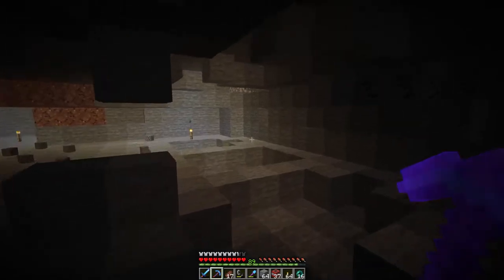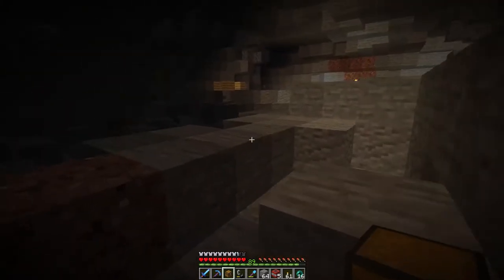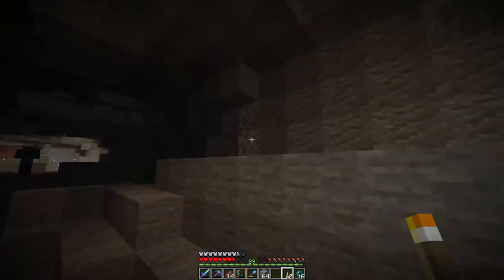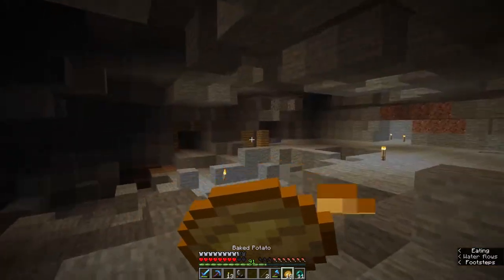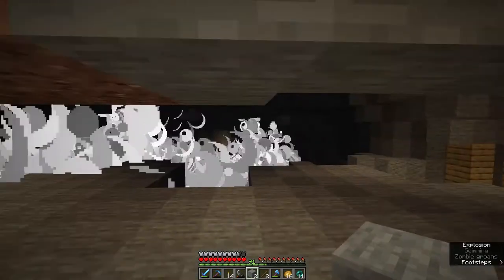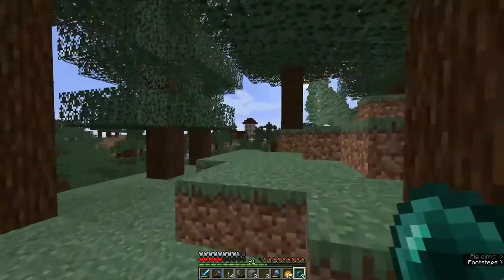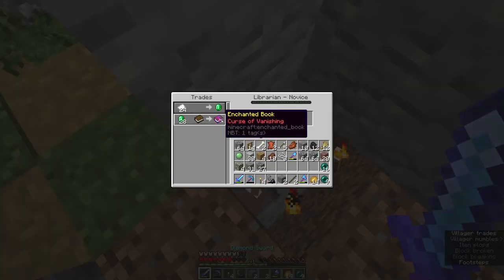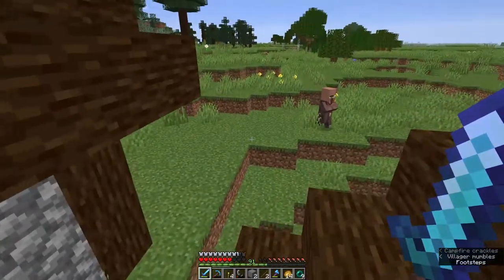Mineshaft Village Start! - Dima's Underground Survival Base | Episode 6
Extra 5% Order Over $49, Code: DANK
Extra 7% Order Over $79, Code: DANKER
Extra 10% Order Over $99, Code: DANKEST